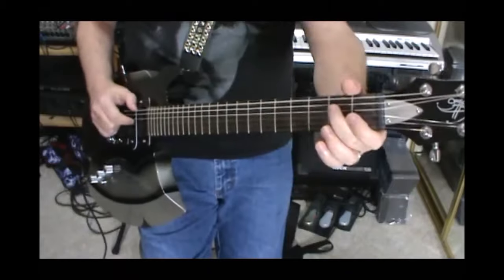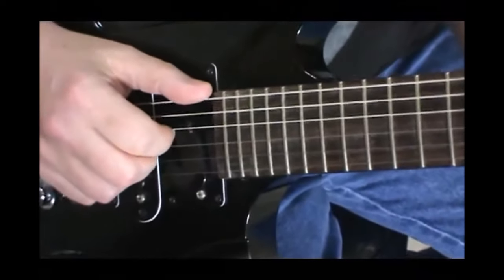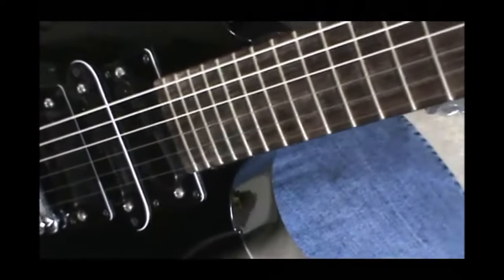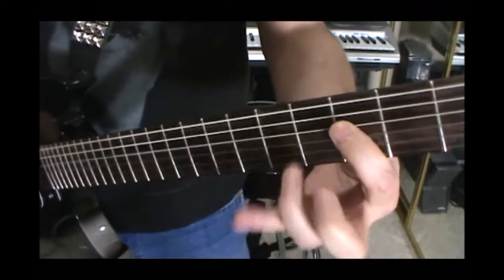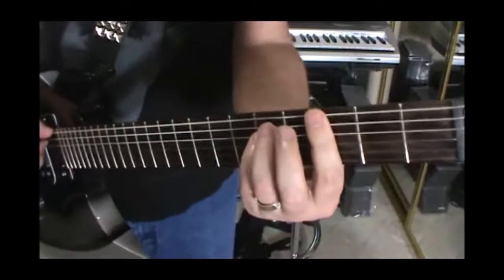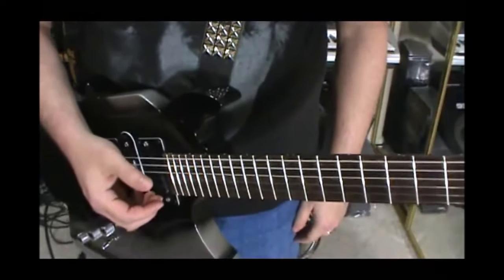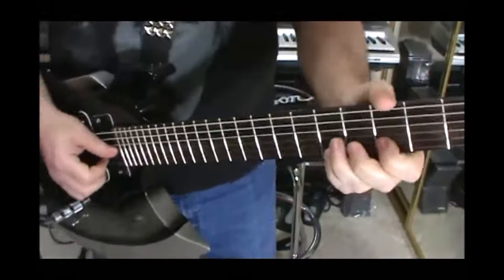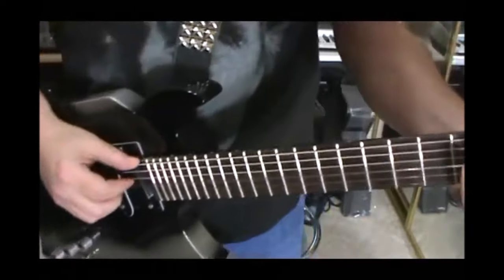6 String Guitar Slap & Pop Lessons With Scott Grove